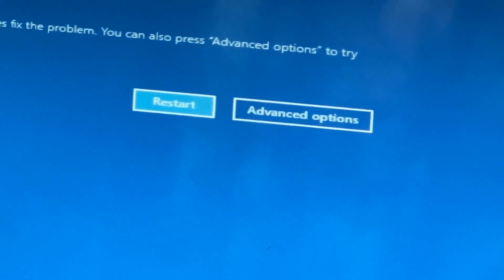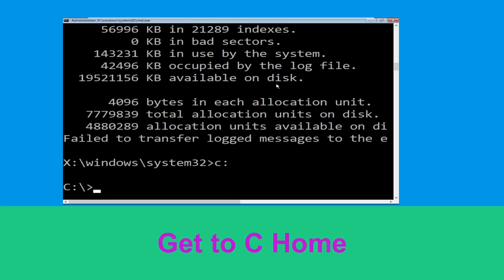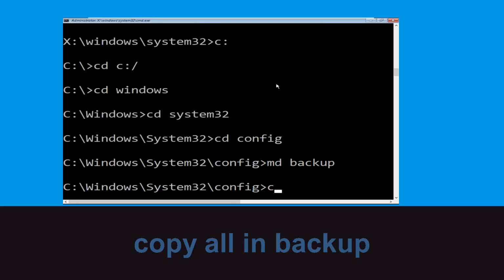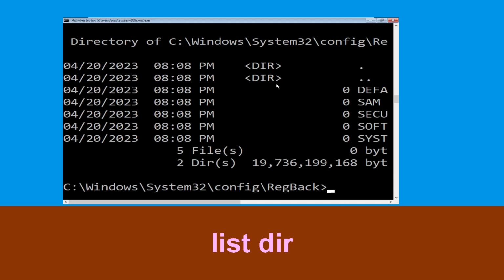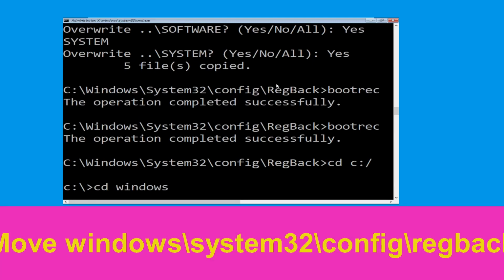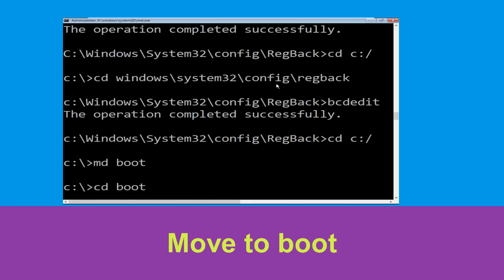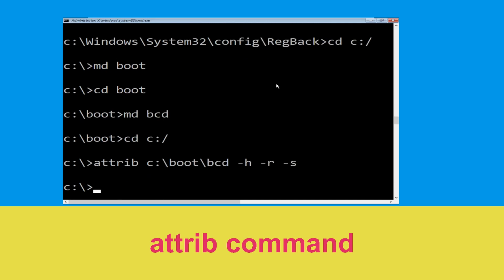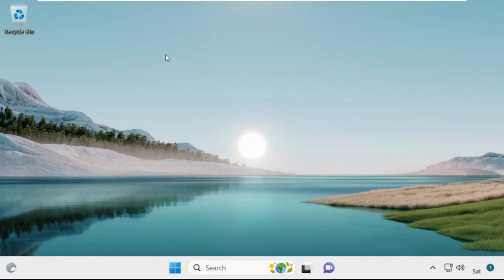AUTOMATIC REPAIR COULDN'T REPAIR YOUR PC WINDOWS 11